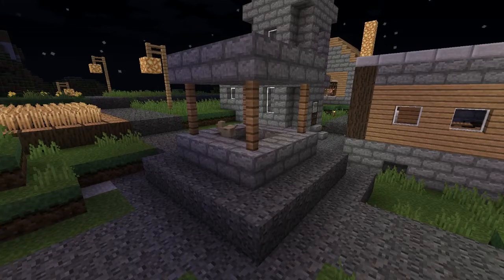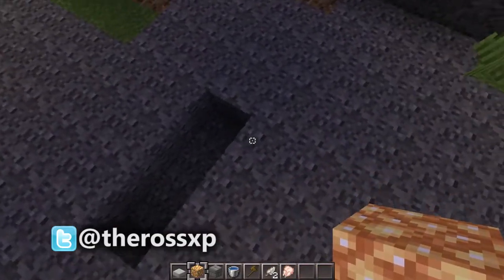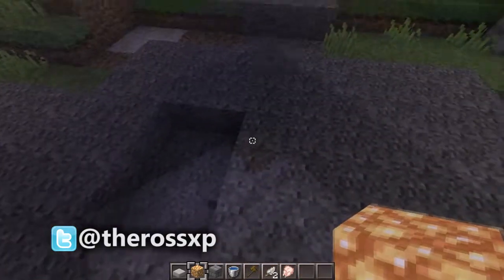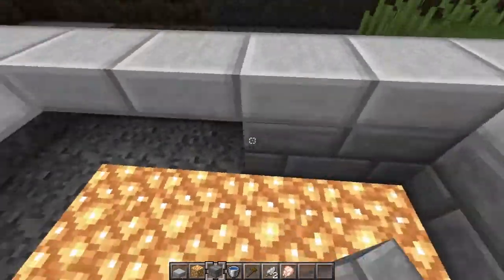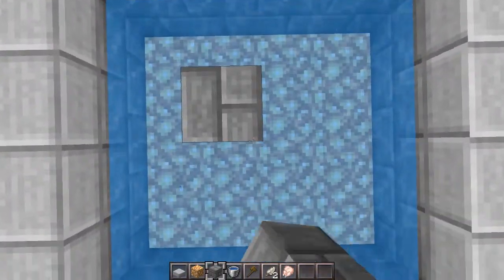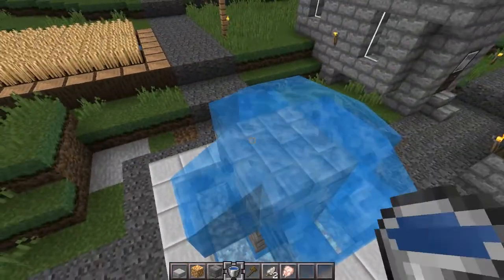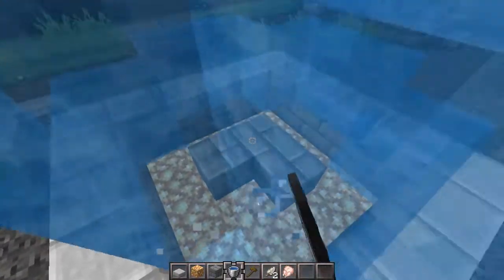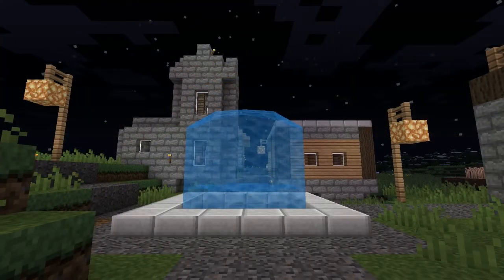Minecraft - Two Minute Tutorials: Fountain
In my new series, I'll show you how to make simple structures in under two minutes. Today, fountains. Simple.
Message me if you wanna do a dualcom, I'll give you my skype!

yogscast the yogscast bluexephos xephos
 Tekkit Part 20 - Out of the Comfort Zone

    tekkit
    jaffacake
    jaffa
    cake
    duncan
    minecraft
    simon
    lewis
    xephos
    honeydew
    yogscast
    technic
    pack
    honeydewinc
    sjin
    sipsco
    sips
    co
    inc
    dirt
    productionyogscast the yogscast bluexephos xephos

    tekkit
    jaffacake
    jaffa
    cake
    duncan
    minecraft
    simon
    lewis
    xephos
    honeydew
    yogscast
    technic
    pack
    honeydewinc
    sjin
    sipsco
    sips
    co
    inc
    dirt

    tekkit
    jaffacake
    jaffa
    cake
    duncan
    minecraft
    simon
    lewis
    xephos
    honeydew
    yogscast
    technic
    pack
    honeydewinc
    sjin
    sipsco
    sips
    co
    inc
    dirt

    tekkit
    jaffacake
    jaffa
    cake
    duncan
    minecraft
    simon
    lewis
    xephos
    honeydew
    yogscast
    technic
    pack
    honeydewinc
    sjin
    sipsco
    sips
    co
    inc
    dirt

    tekkit
    jaffacake
    jaffa
    cake
    duncan
    minecraft
    simon
    lewis
    xephos
    honeydew
    yogscast
    technic
    pack
    honeydewinc
    sjin
    sipsco
    sips
    co
    inc
    dirt
    production

"minecraft minimap"
"minecraft mini map"
"minecraft grappling hook"
"quandary minecraft"
"free minecraft account"
"minecraft ambient occlusion"
"minecraft battle towers"
"minecraft sucks"
"minecraft skin editor"
"minecraft portal" "minecraft runecraft"
"minecraft minimap"
"minecraft mini map"
"minecraft grappling hook"
"quandary minecraft"
"free minecraft account"
"minecraft ambient occlusion"
"minecraft battle towers"
"minecraft sucks"
"minecraft skin editor"
"minecraft portal"
"therossxp"
"rossxp"
"rossxp youtube"
"ltdoms"
"twoawesomegamers tutorial"
"[minecraft] rising bridge"
"Minecraft: NPC's, Snow Golems, and Swamp Water"
"captainsparklez npc"
"captainsparklez song"
"yogscast Villagers and Lily Pads (1.9 Prerelease Part 1)"